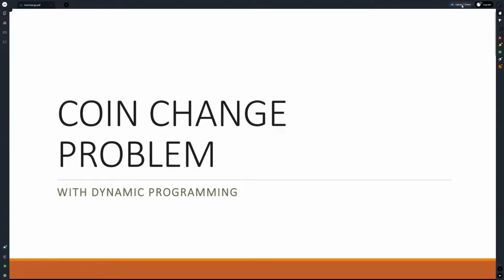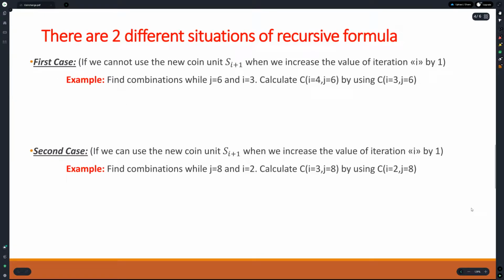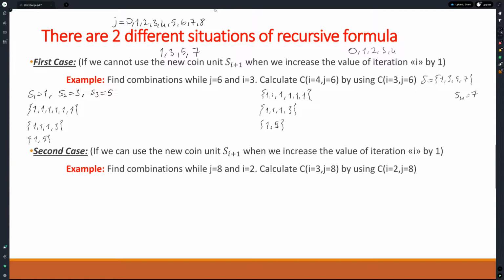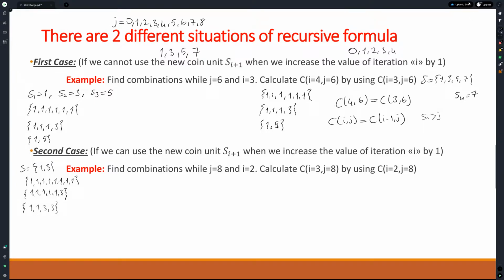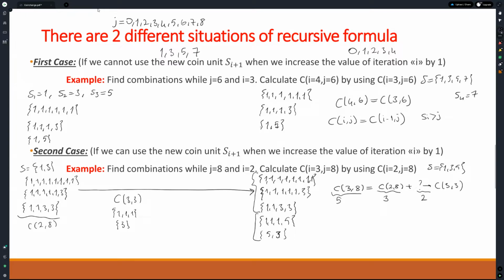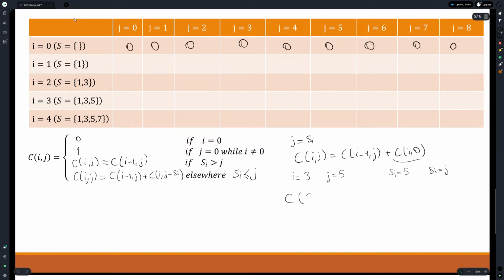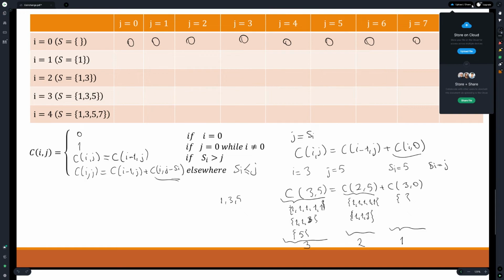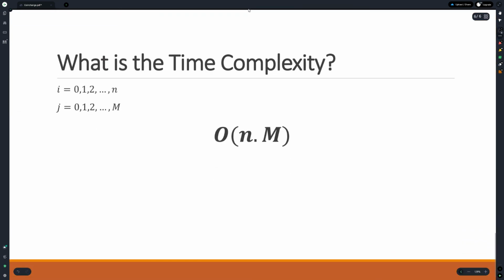Coin Change Problem and Cynamic Programming Solution